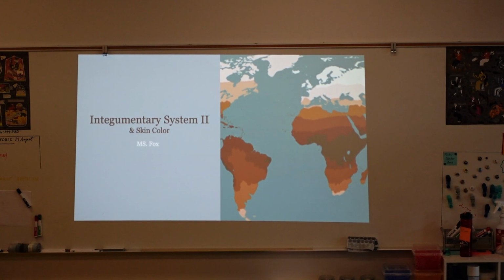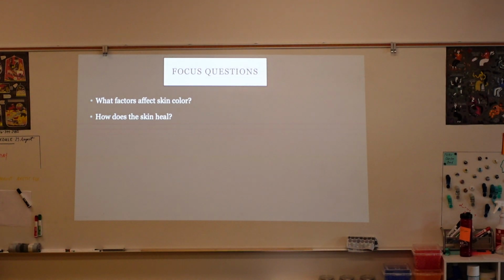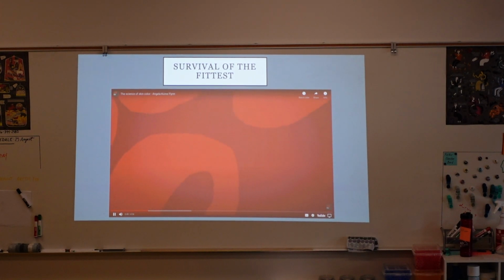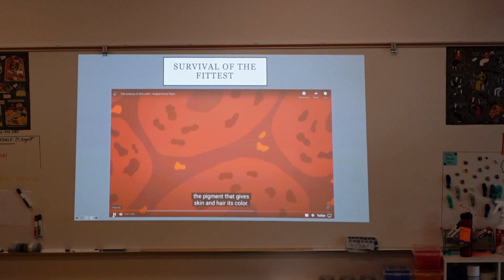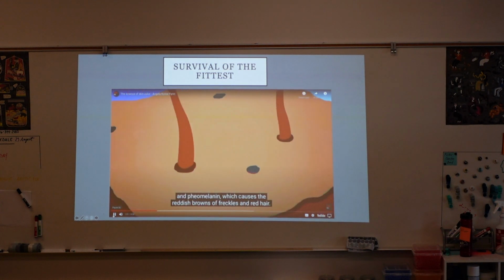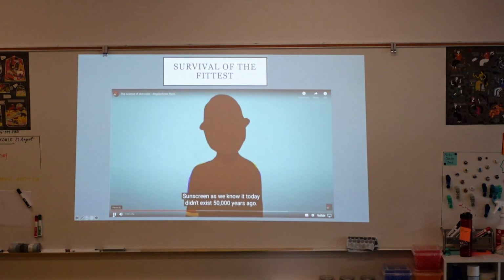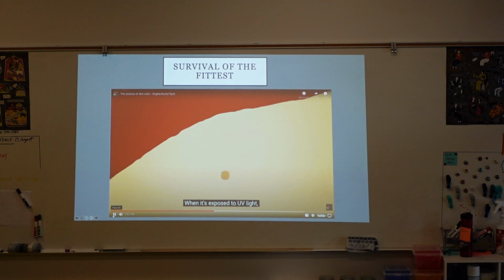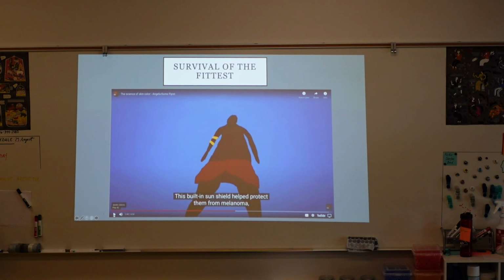ANAT Module 2 - Integumentary System II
A lecture following Integumentary System I lecture.